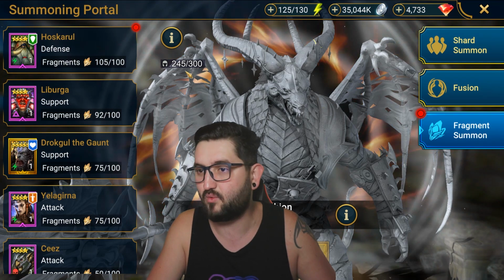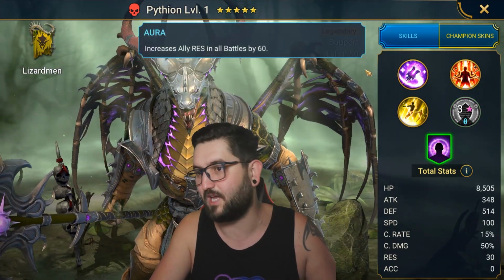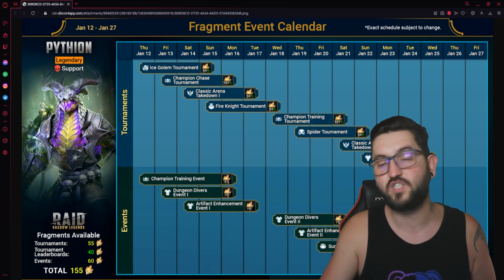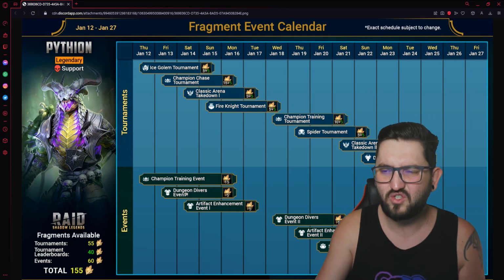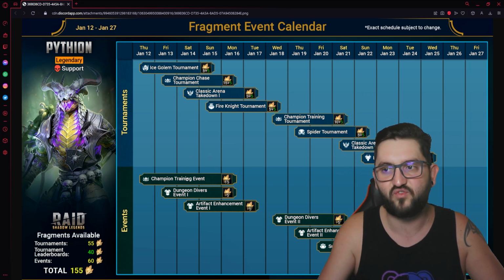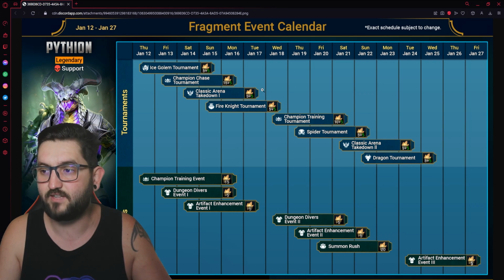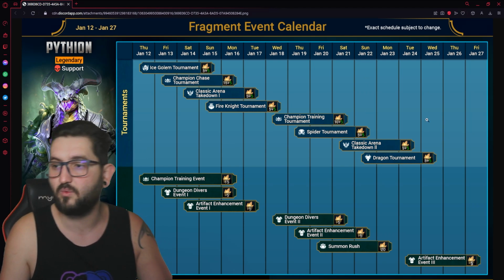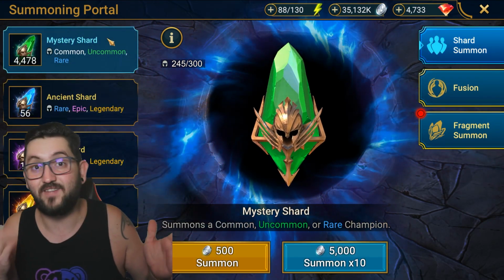🚨 DO NOT SKIP THIS FUSION Easy To Get 🚨 Pythion Fusion Schedule Breakdown | RAID SHADOW LEGENDS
This fusion seems to be easy to get for everyone after the first look at the schedule. Pythion is a MUST get for everyone.